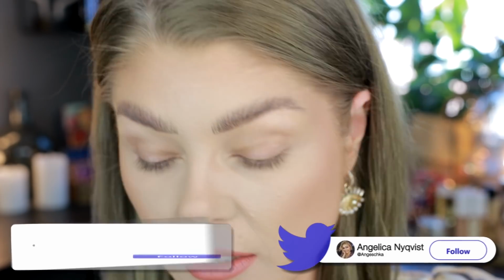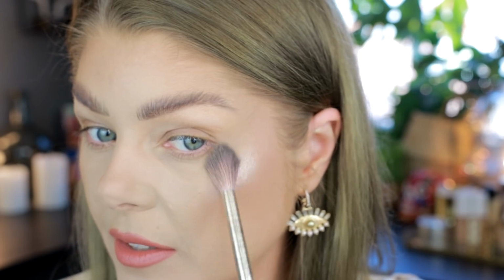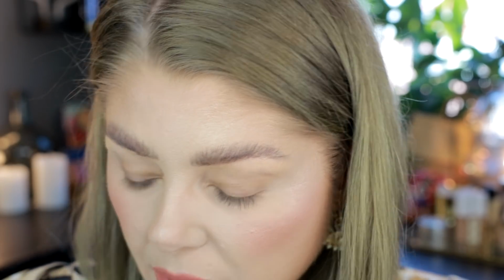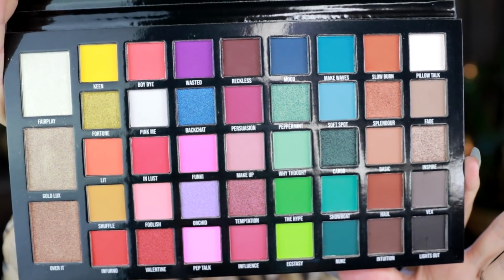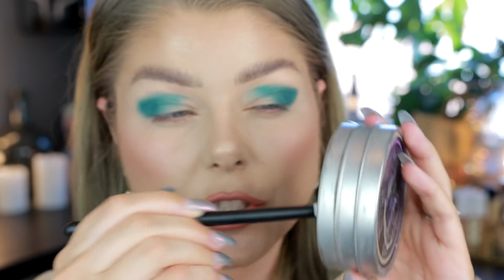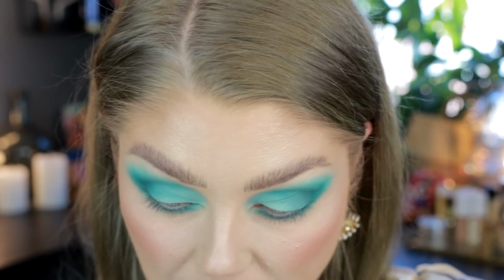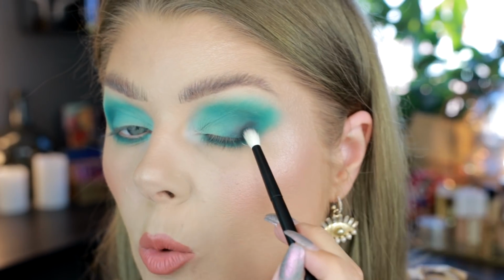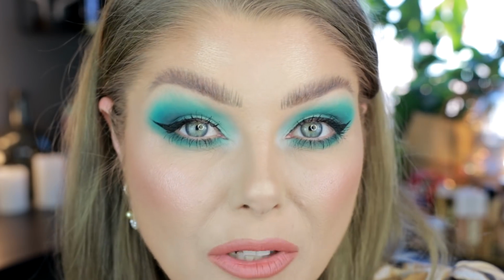Finally Trying bPerfect | Is This Really The BEST Colorful Eyeshadows?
I'm finally (!!) trying bPerfect, eyeshadow palette, highlighter palette, eyeshadow primer and lashes. And friends, we have some winners! Just stretching a bit before the release of their Carnival 3 palette called Love Tahiti which I cannot wait to pick up haha! So let us see, after all the hype, is this the best colorful eyeshadows?

(I know not everyone has Instagram but this time that is where the giveaway is, I'll change platform for the next one ♡)

OTHER
Both top & earrings are from H&M
Nailpolish is Polished For Days in Eventide